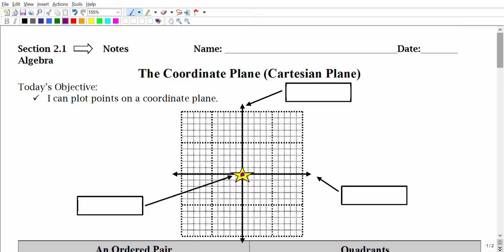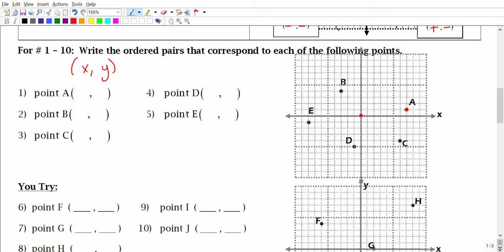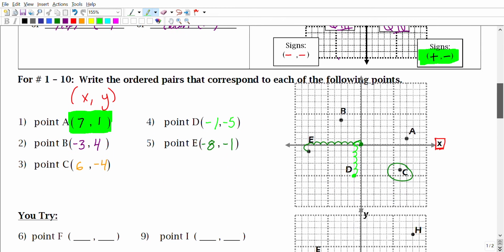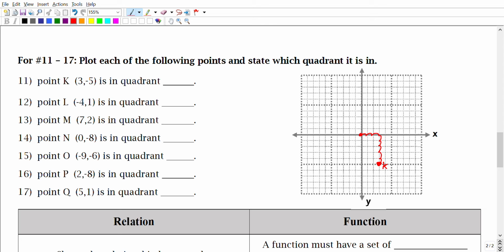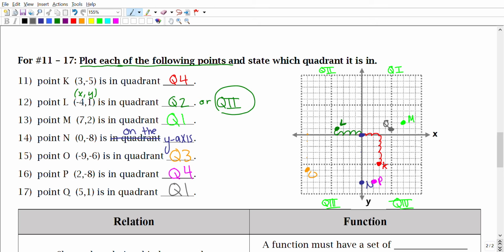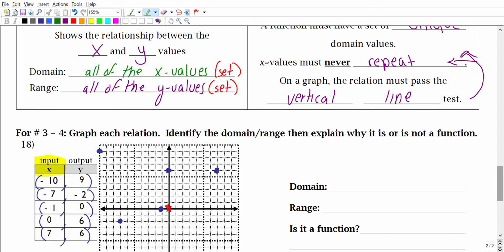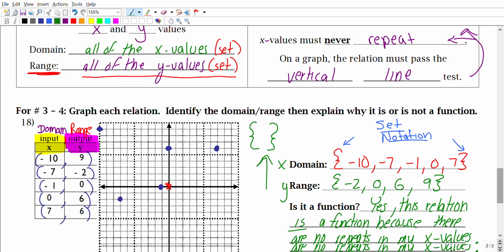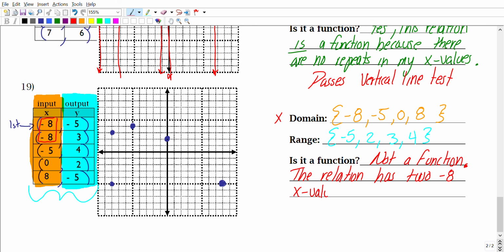2.1 Notes - The Coordinate Plane